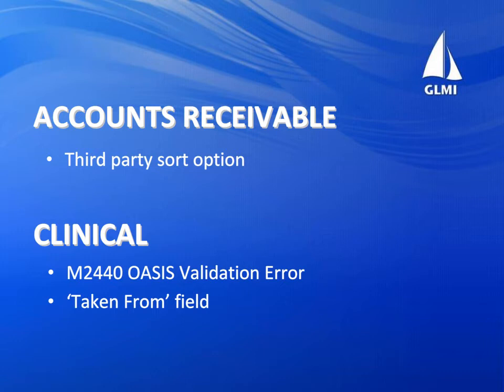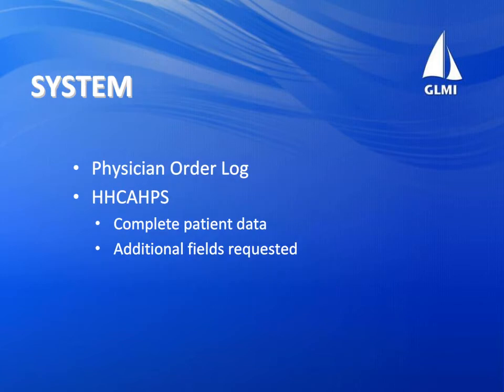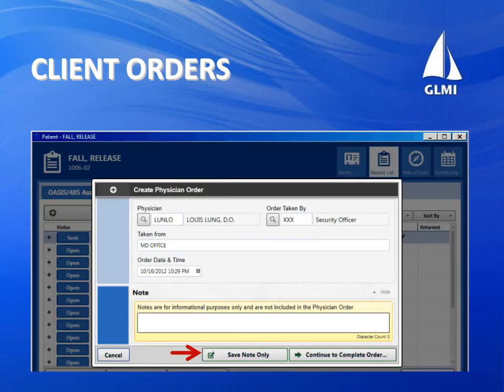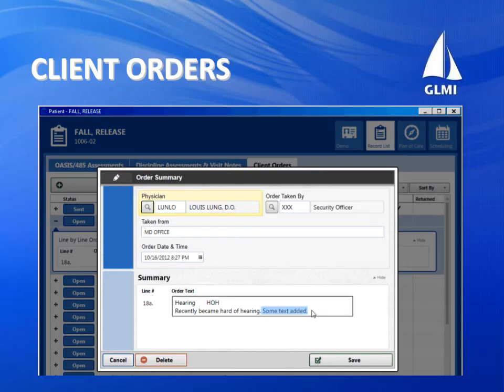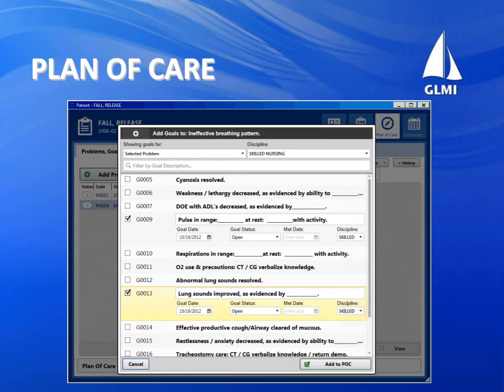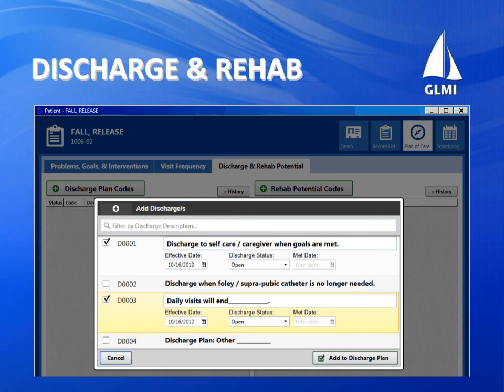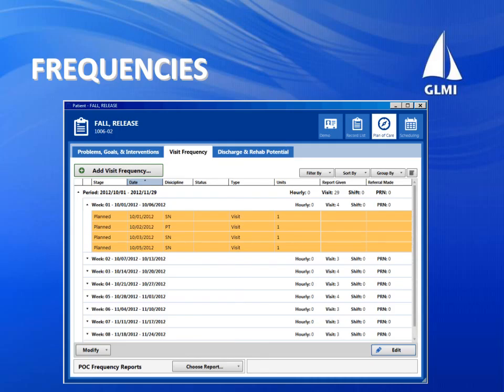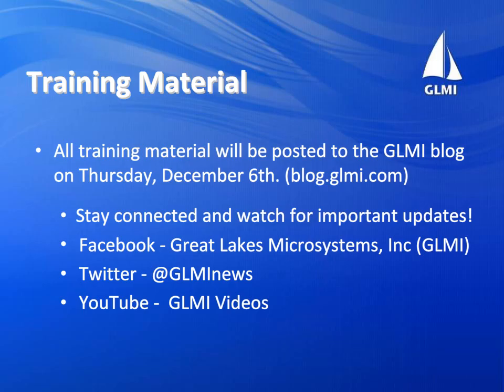Fall 2012 Release Training